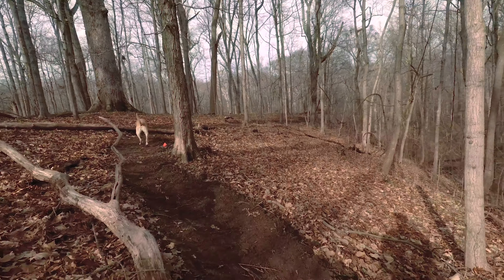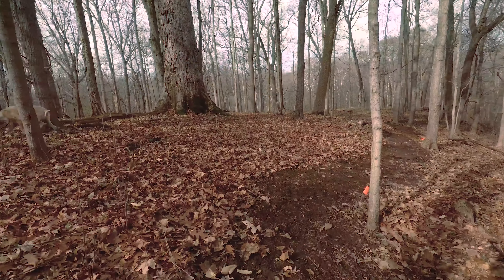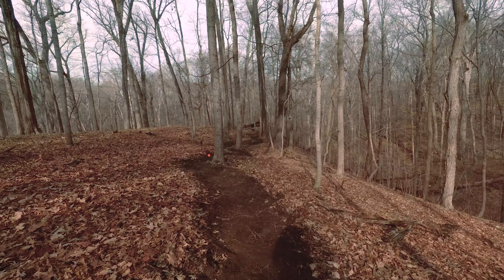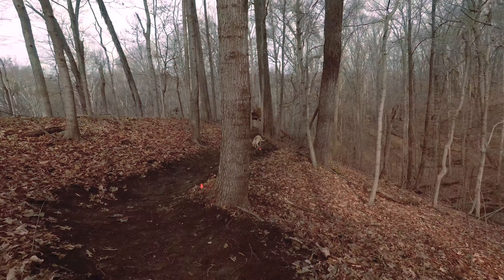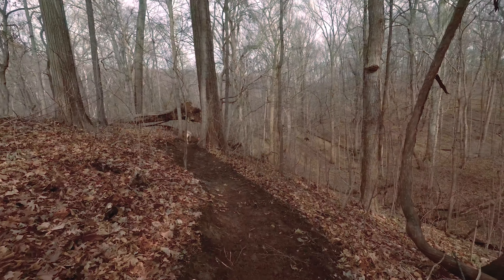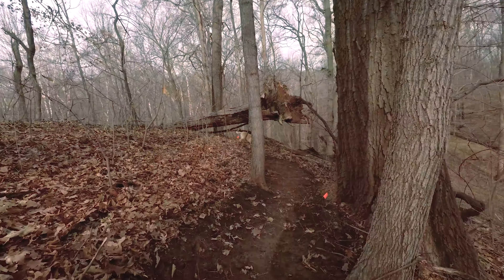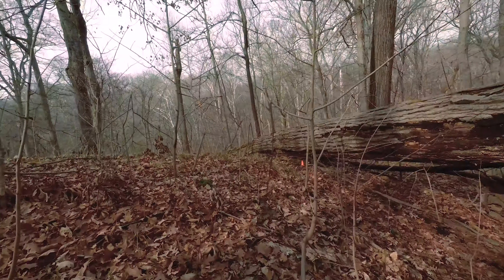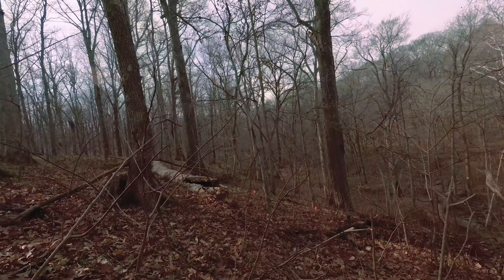Harmonie State Park MTB Trails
New addition to The Adventure Loop